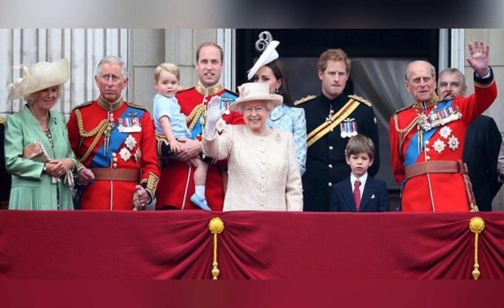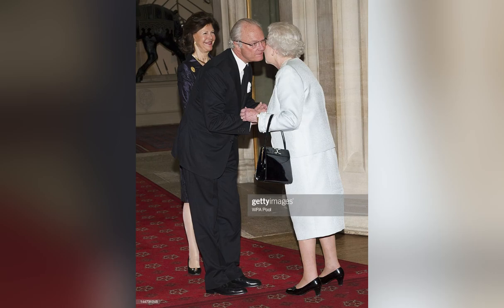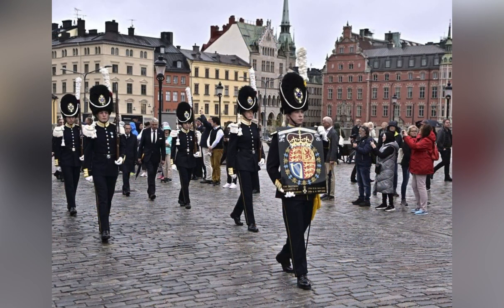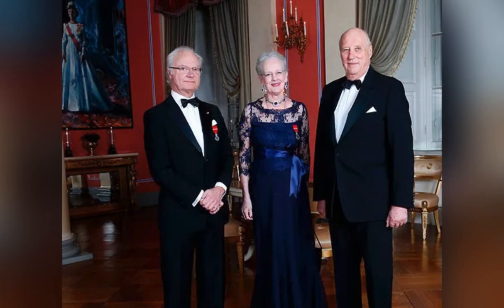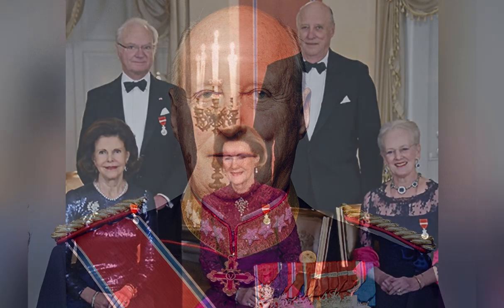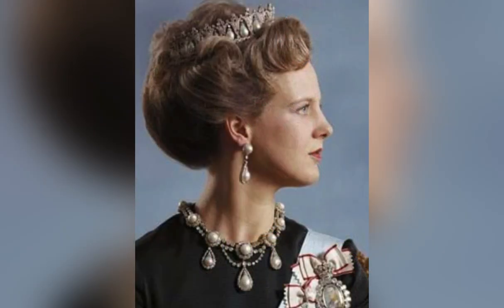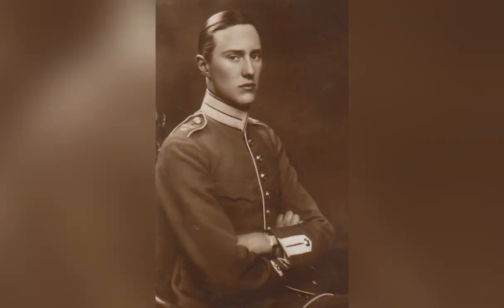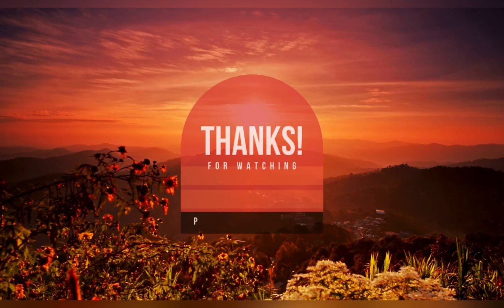Swedish Royal Family Related to British royals, Danish Royals and Norwegian Royals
How the monarchs are related. The British royal family is related to the Swedish royal family. The Swedish royal family is related to the Danish and Norwegian royal families.
Pic: Town&country mag